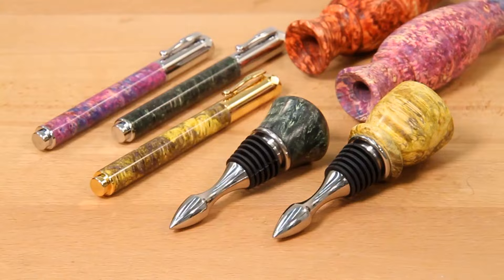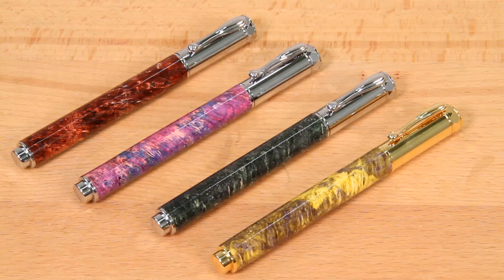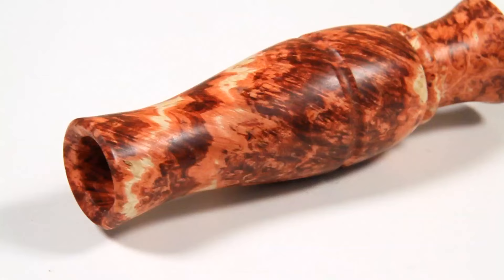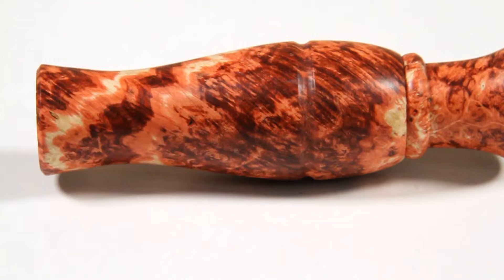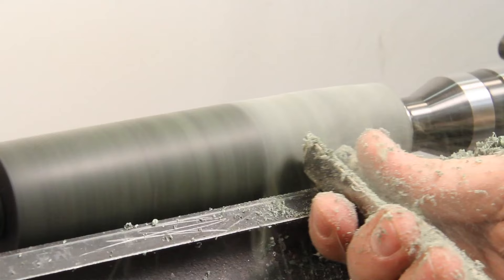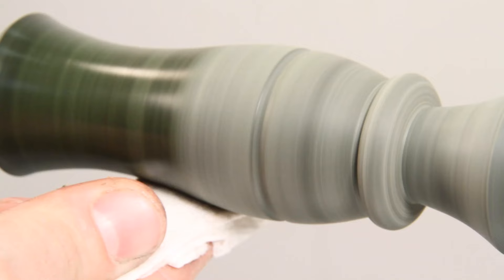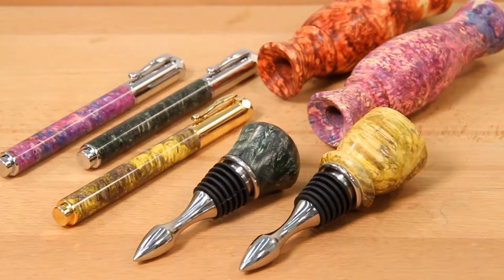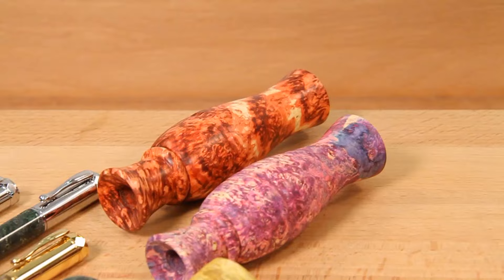Double Dyed Box Elder Burl (Woodturning Blanks)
Double Dyed Box Elder Burl Blanks will help make your next turned project look like a million bucks!

•Stunning color combinations
•Double dyed for exceptional color saturation
•Stabilized for durability
•Easy to turn and finish
•Polish to a high-gloss finish if desired
•Perfect for game calls, pens, bottle stoppers and more
•Several color combinations to choose from

- SOCIAL MEDIA -